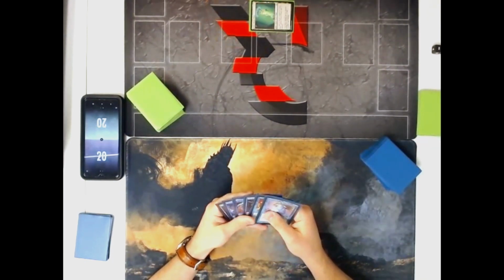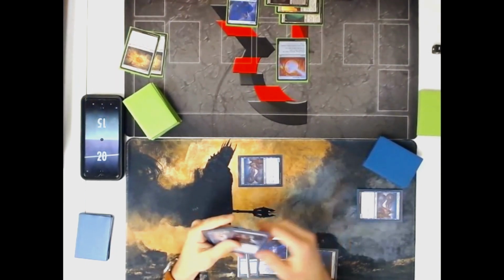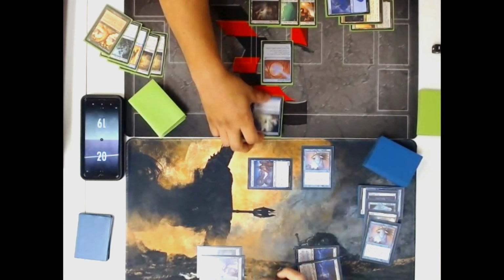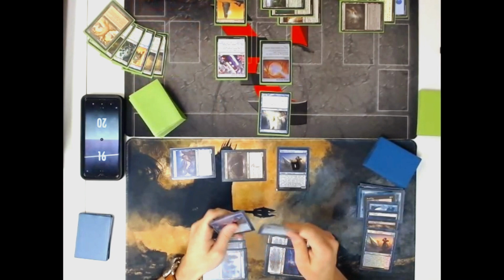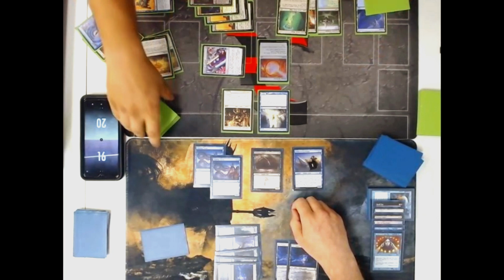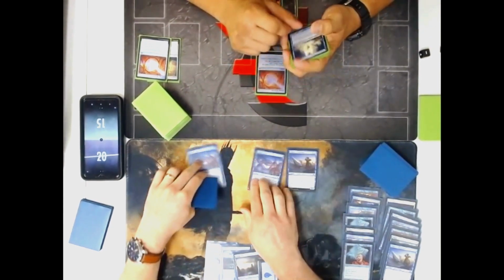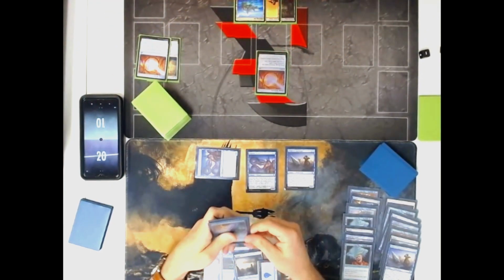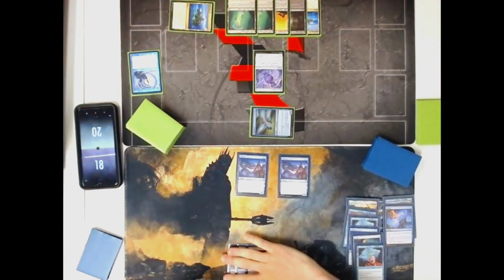MTG Pauper Battle: Dimir Terror vs Flicker Tron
Thanks for checking out my first video!
In this Magic: The Gathering Pauper gameplay we have Dimir Terror versus Flicker Tron.

1 Agony Warp
4 Brainstorm
1 Cast Down
4 Counterspell
2 Deep Analysis
3 Dispel
4 Fallaji Archaeologist
4 Gurmag Angler
4 Ice Tunnel
11 Island
4 Lórien Revealed
4 Mental Note
4 Snuff Out
4 Thought Scour
4 Tolarian Terror
2 Unexpected Fangs

SIDEBOARD:
1 Agony Warp
3 Annul
2 Chainer's Edict
2 Crawl from the Cellar
3 Spell Pierce
3 Steel Sabotage
1 Thorn of the Black Rose

2 Bojuka Bog
1 Breath Weapon
1 Compulsive Research
1 Crop Rotation
1 Crystal Grotto
1 Dinrova Horror
3 Energy Refractor
1 Ephemerate
3 Expedition Map
2 Ghostly Flicker
4 Impulse
2 Island
1 Lightning Bolt
3 Mnemonic Wall
2 Moment's Peace
4 Mulldrifter
2 Mystical Teachings
2 Network Terminal
1 Prohibit
1 Pulse of Murasa
1 Quandrix Campus
2 Stonehorn Dignitary
4 Thriving Isle
1 Unwind
1 Urn of Godfire
4 Urza's Mine
4 Urza's Power Plant
4 Urza's Tower
1 Weather the Storm

SIDEBOARD:
1 Ancient Grudge
4 Blue Elemental Blast
1 Fangren Marauder
1 Faultgrinder
2 Gorilla Shaman
1 Mournwhelk
2 Red Elemental Blast
1 Smash to Dust
2 Weather the Storm